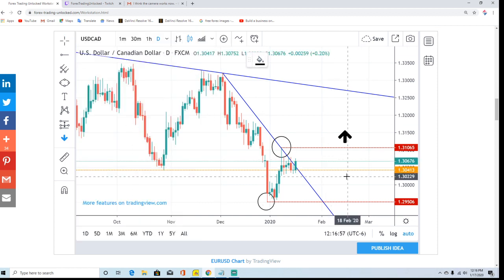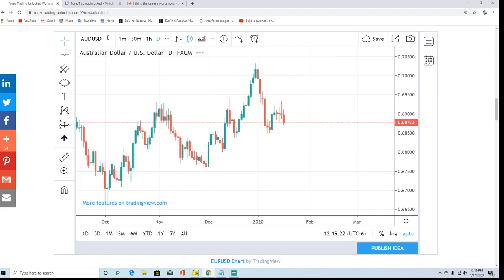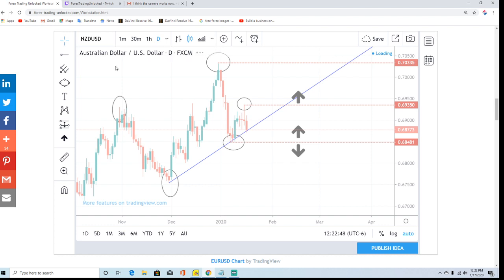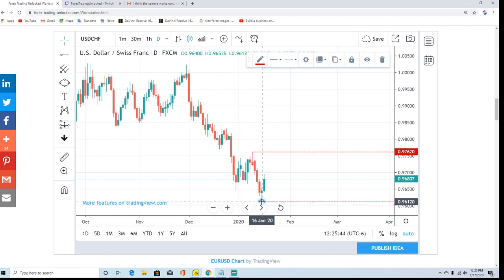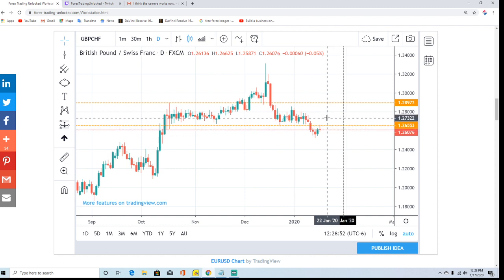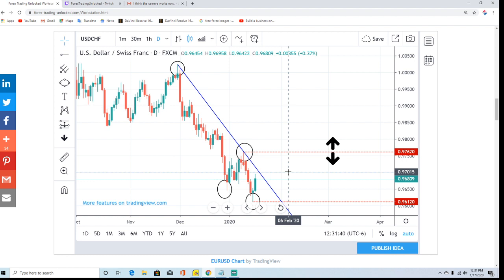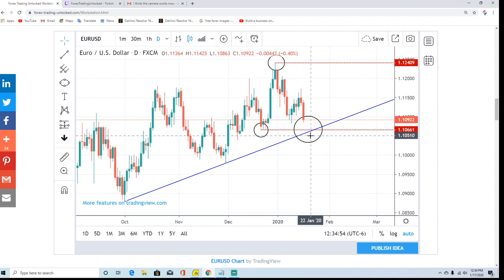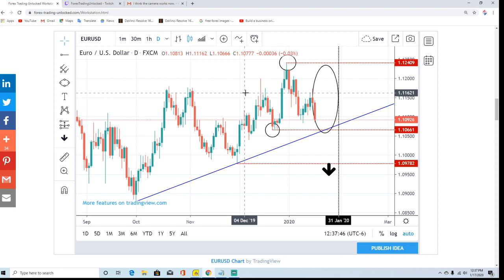Daily Forex Market Analysis For 1/17/2020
Forex market analysis of the major currency cross rates.  Fundamental and technical approaches are used to get a view of the current market conditions.  Through this a more solid forecast of potential Forex market movement is achieved.